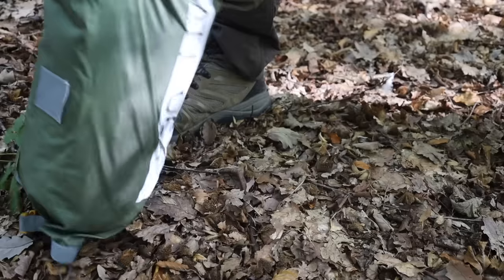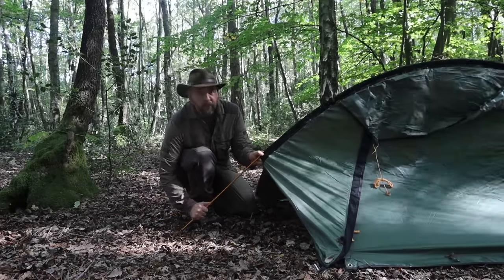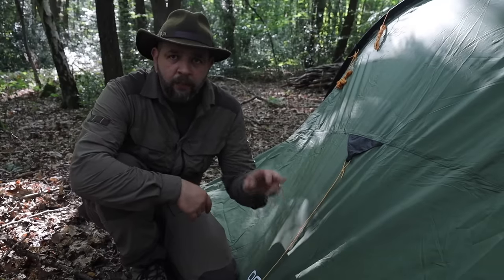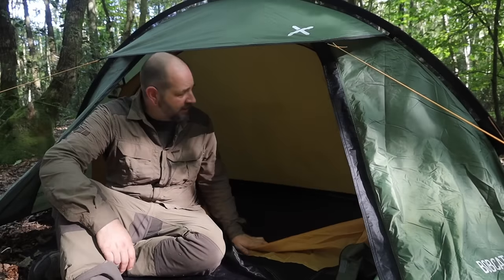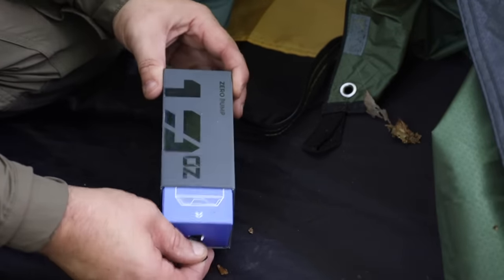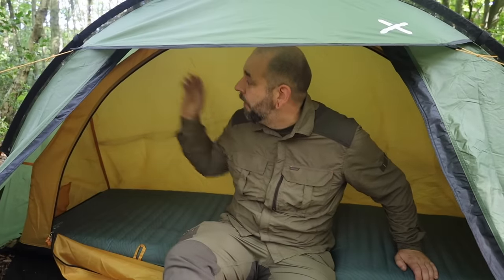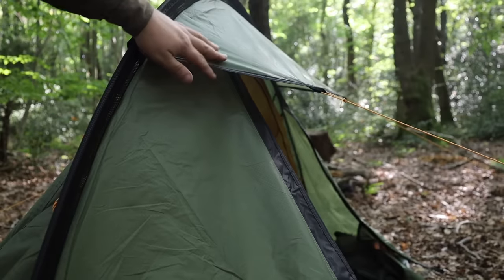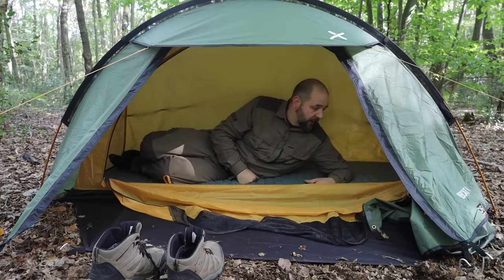Cheap Reliable Lightweight Hiking Tent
The OEX Bobcat 1 Is a great choice for the hiker on a budget, could this be the perfect 1 man tent for you?